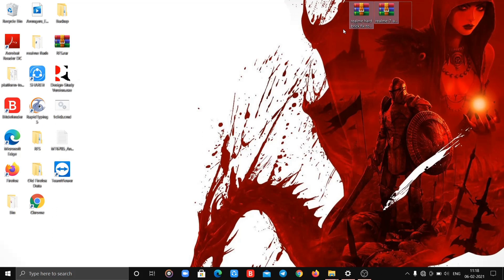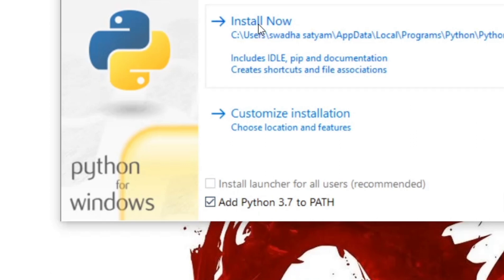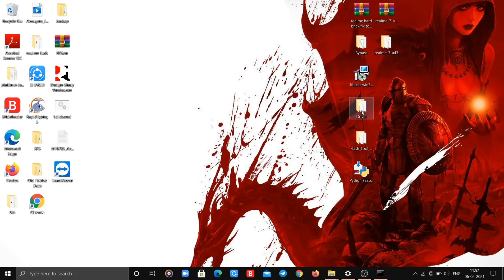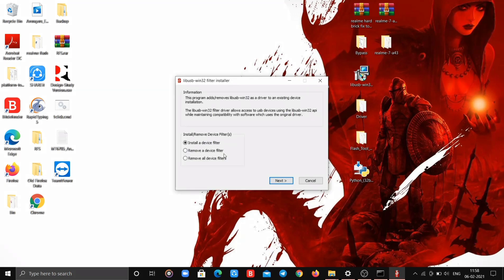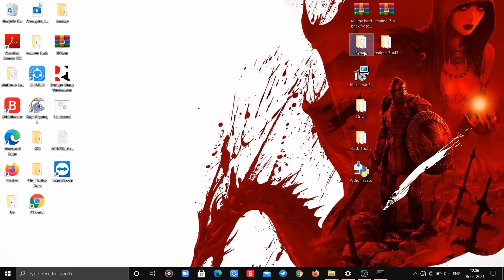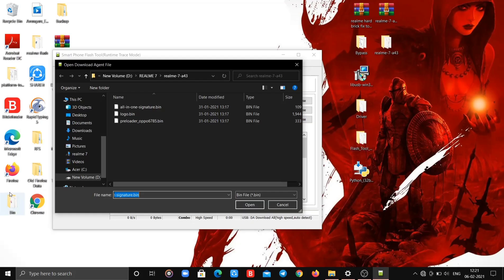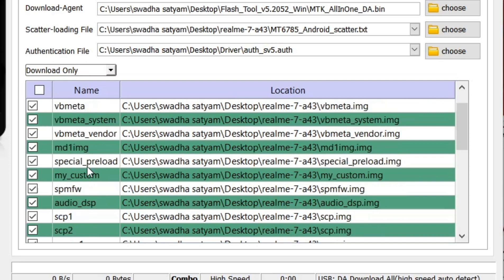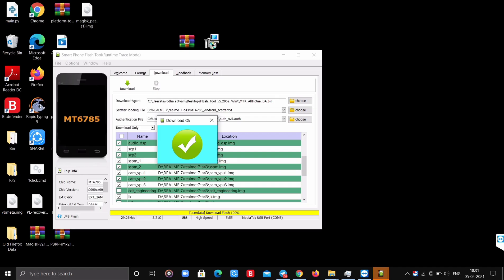HOW TO UNBRICK OR DOWNGRADE ANY REALME MTK PHONE || Ft. REALME 7 / NARZO 20 PRO / N20P / N20 PRO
IN THE FOLLOWING VIDEO, I SHOWED FULL TUTORIAL TO UNBRICK YOUR REALME 7/ NARZO 20 PRO
║┗┛║┗━╣┃║┃║0 0 ║
Important Links✅
TO BE DOWNLOADED ON PC

ORIGINAL THREAD BY WAS FOR BEGOINIA( REDMI NOTE 8 PRO )

DISCOVERED BY - DINOLEK

File 2 ( firmware file ) [ This is for Realme 7 // Narzo 20 pro ]

For A.43 If you like Rui 1 flash this
Mega Mirror(credits to SARTHAK ROY)-

In the above link, you can ignore "superimages.zip" if you don't know about it.

Hereby I ensure all links are direct download link.

COMMANDS - pip install pyusb pyserial json5

Info about my video✅
[COUNTRY]         : 🇮🇳🇮🇳🇮🇳
[DEVICE]              : REALME 7
[RECORDER]       : Internal Recorder
[FPS]                    : 25 - 40
[SETTING]           : Smooth - High
[EDITOR]              : Inshot

DISCOVERED BY - DINOLEK

Song - Forty Thr33 : Bay Breeze

Ignore This 😑

realme 2 unbrick,how to unbrick realme 3,unbrick realme 5
7i,realme 7 unbrick

★⛯₴₳ɄⱤ₳J⛯★
     ⛯ ɓყε ⛯
 ⛯ ѕтαу ѕαfє